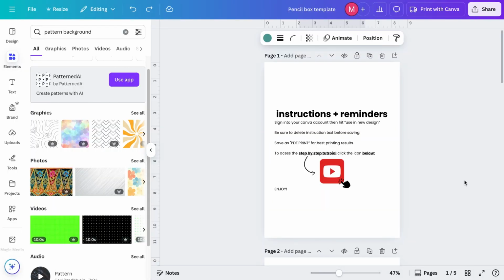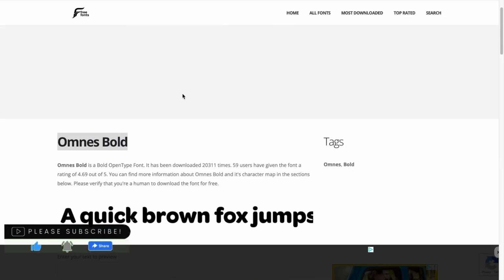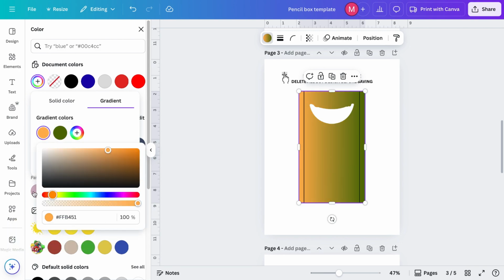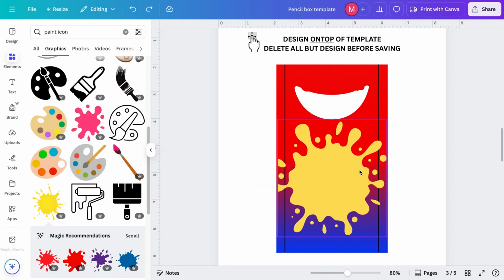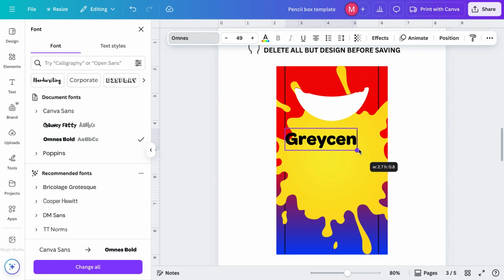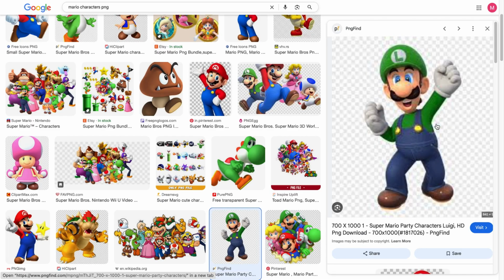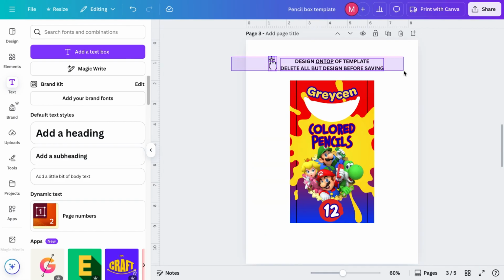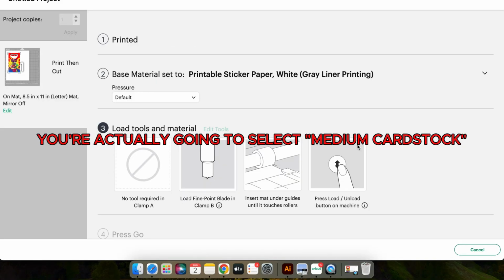Custom Pencil Box Tutorial - Part 1 - How to Personalize School Supplies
Custom Pencil Box – Cricut + Canva
Personalize a plain pencil box from start to finish using Canva for the design and Cricut for the cut! In this tutorial, I’ll show how to size your artwork to fit common pencil box, add your child’s name and favorite character, and get crisp cuts with printable vinyl or sticker paper. Perfect for back-to-school.

📋 Supplies I actually use: